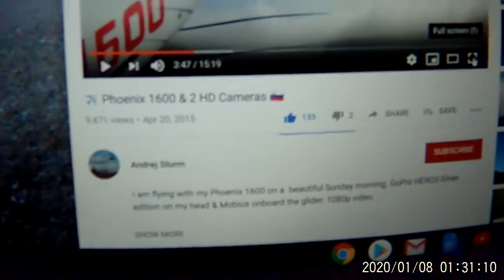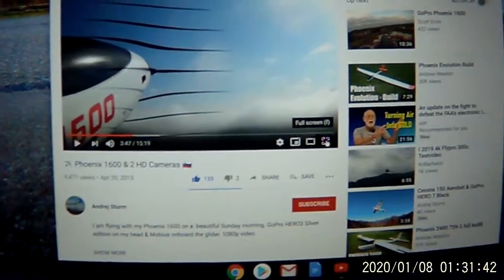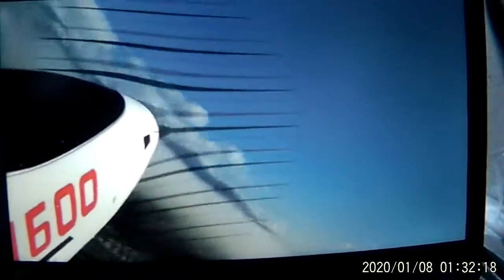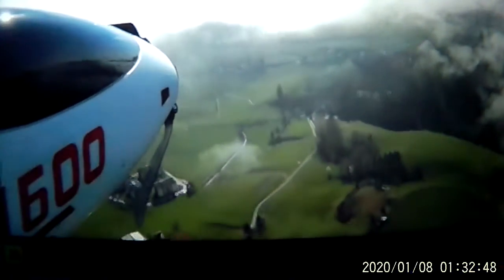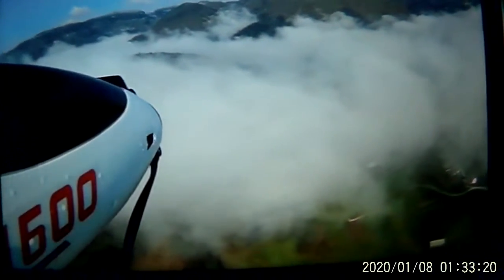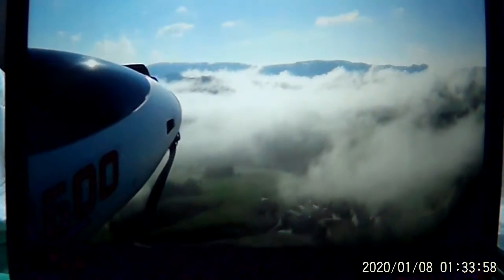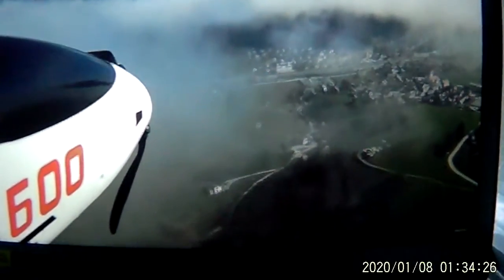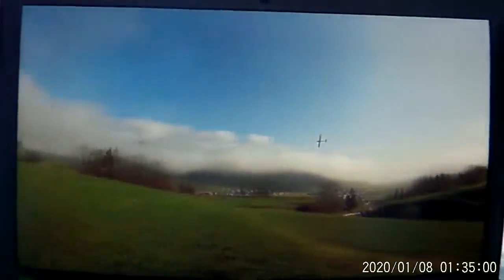RC Pilots: Check Out AWESOME Video from YouTuber ANDREG STURM!